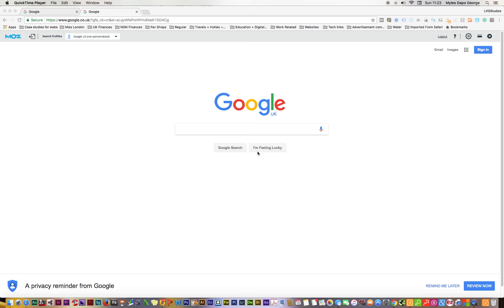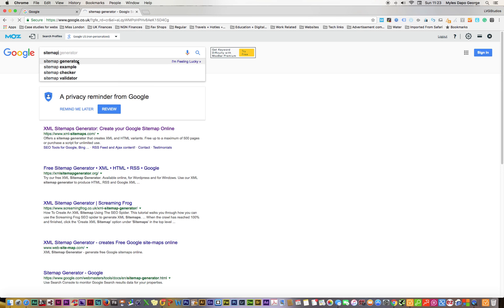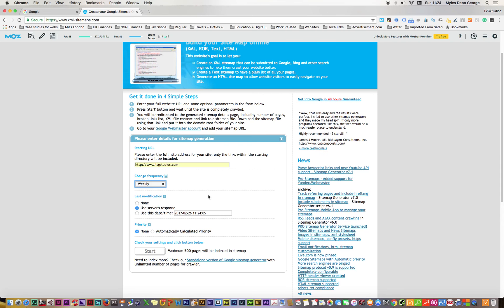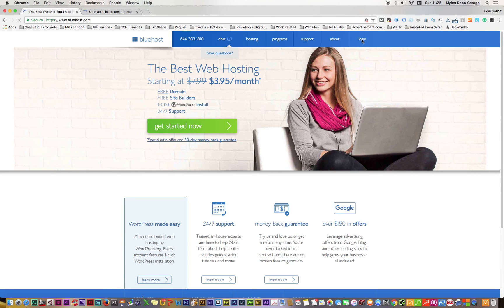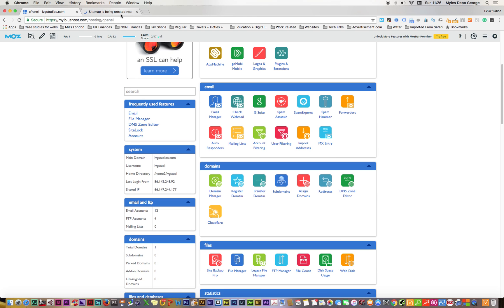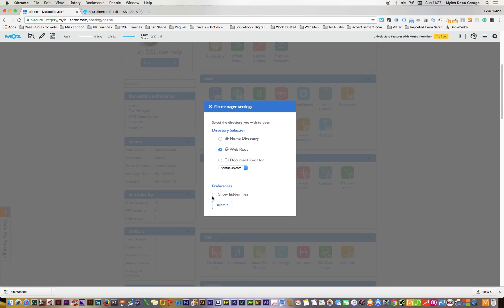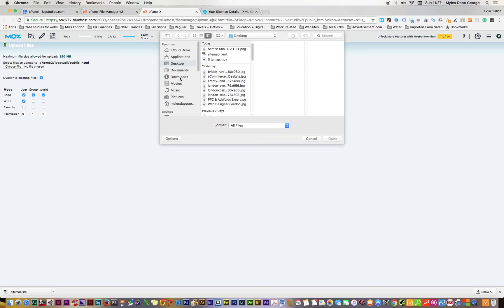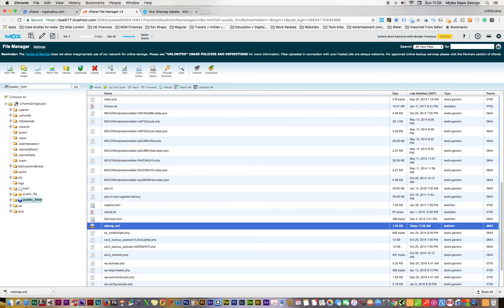How to Create a Sitemap for your Website, WordPress​. Step by step Guide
How to create and submit sitemap into your domain root folder. Step by step guide